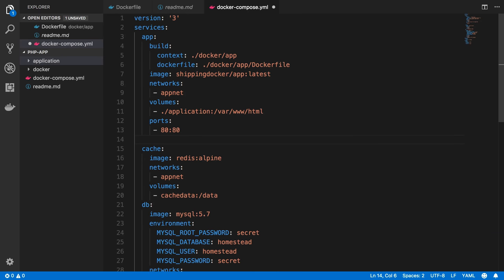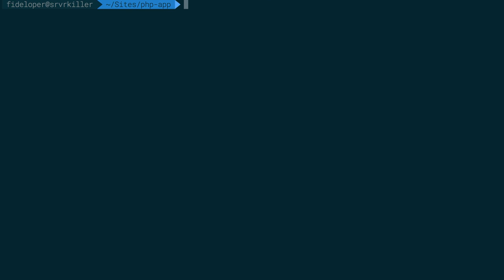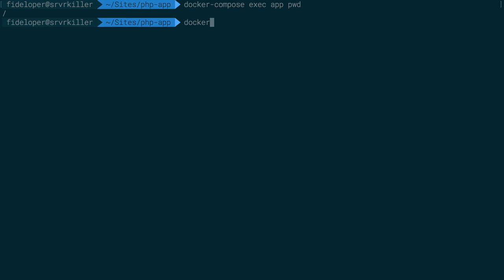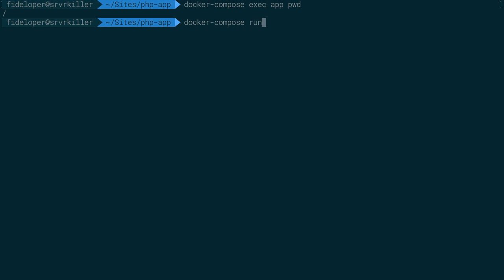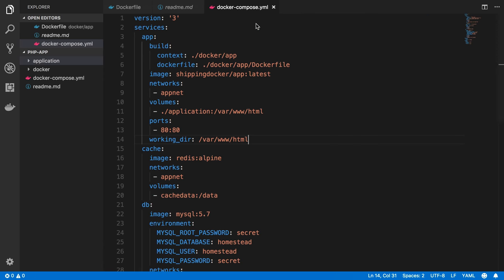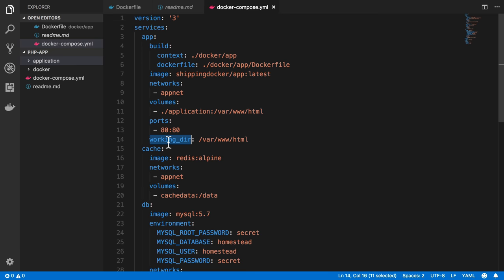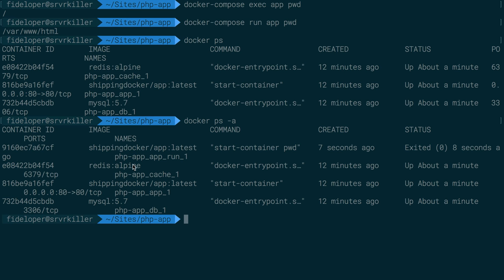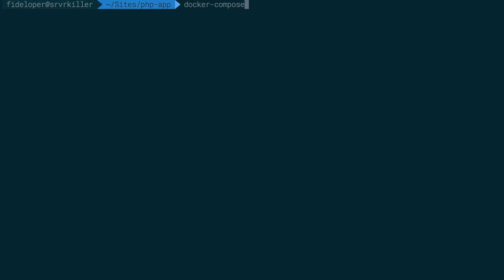The Working Directory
We cover some more about working directories, the exec vs run command, and update our docker-compose.yml file.